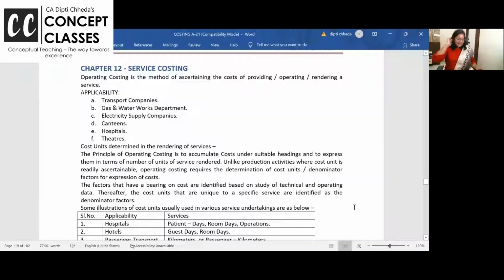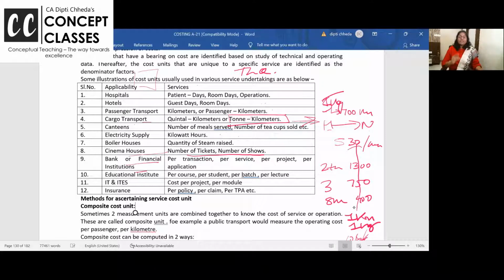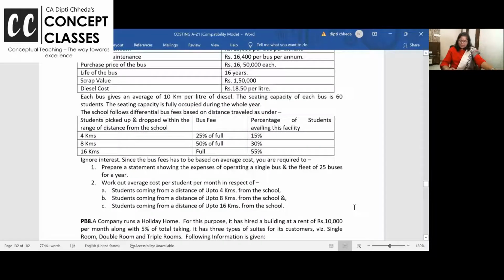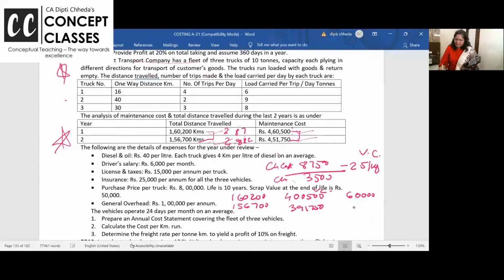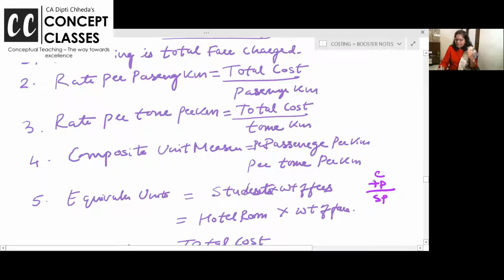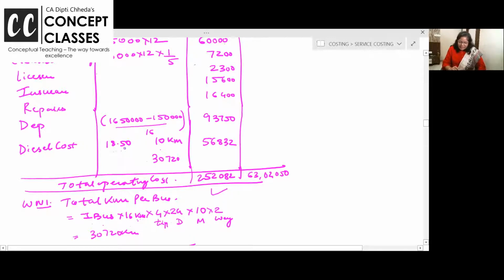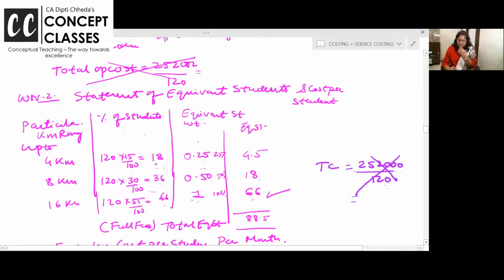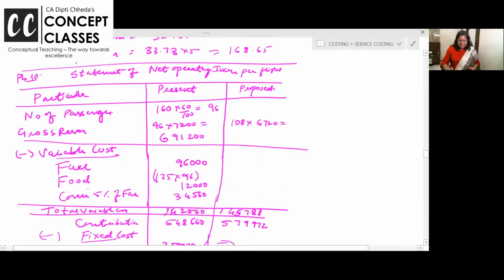SERVICE COSTING REVISION LECTURE